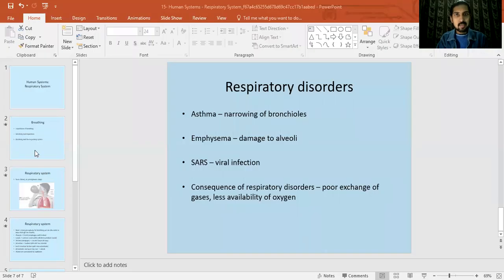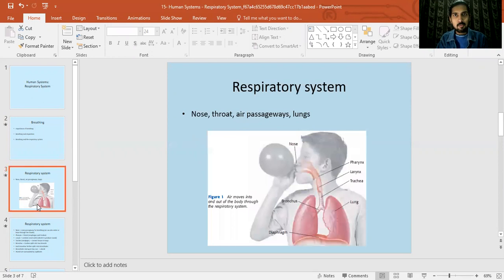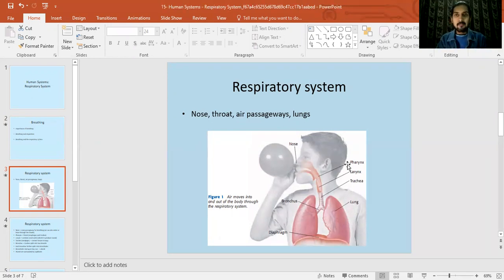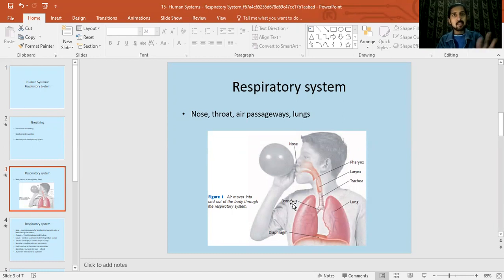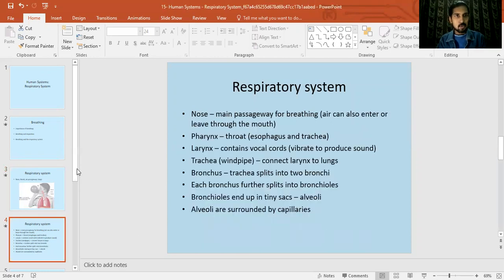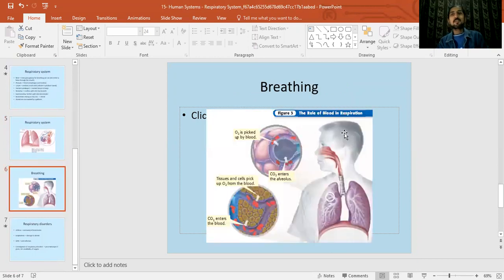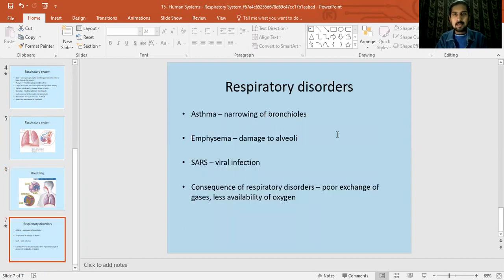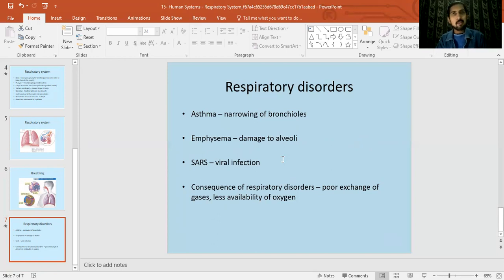Respiratory system video lecture by Sarmad Iqbal (21-10052), student of BIOL 100 H